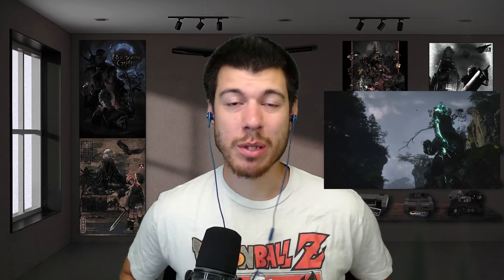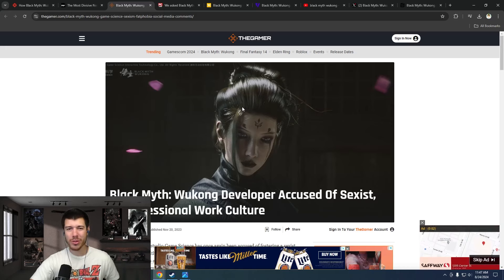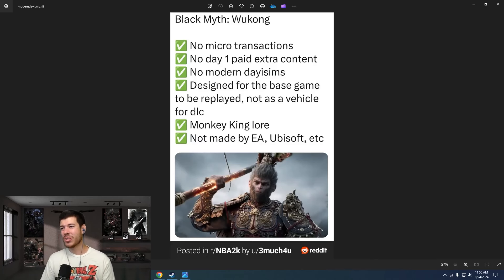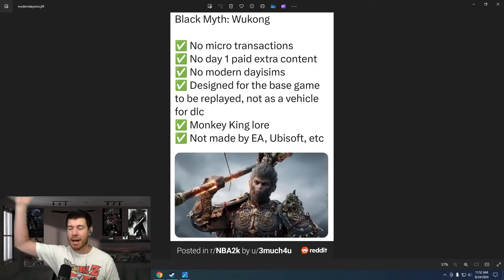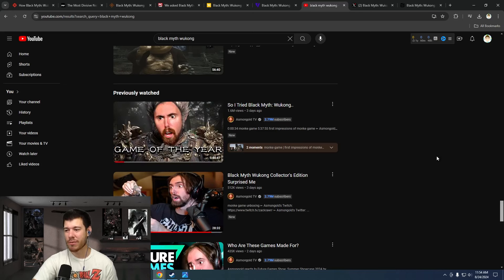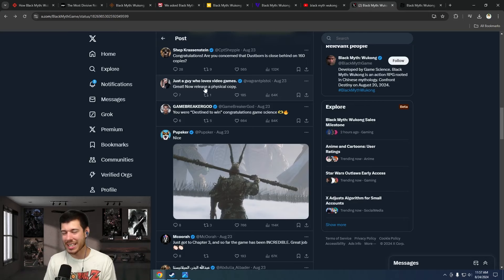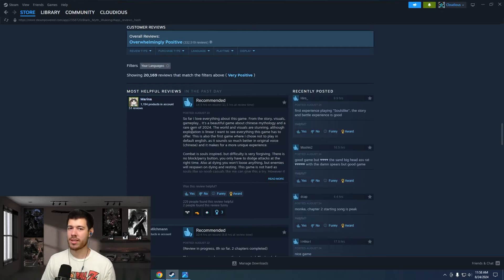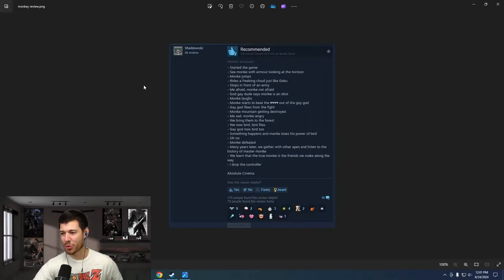Black Myth Wukong Destroys Woke Agenda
Black Myth Wukong proves we don't need DEI/woke nonsense in video games.